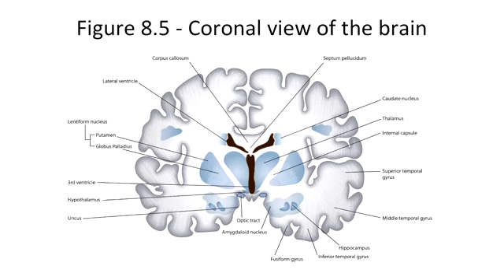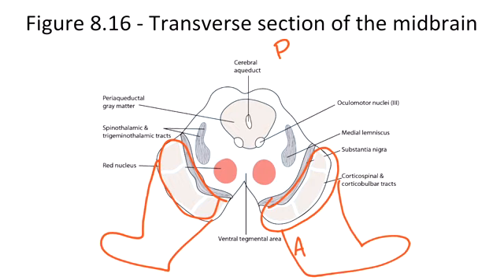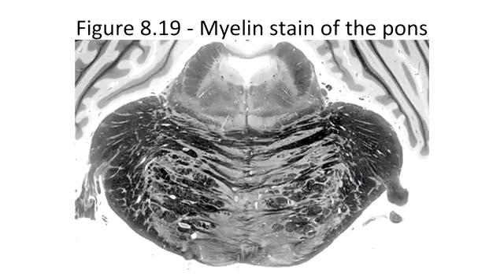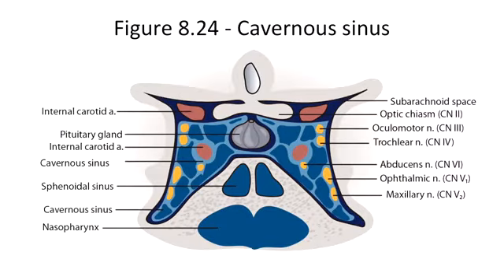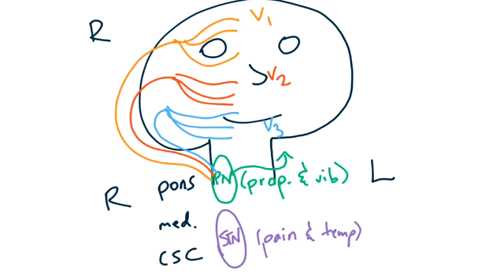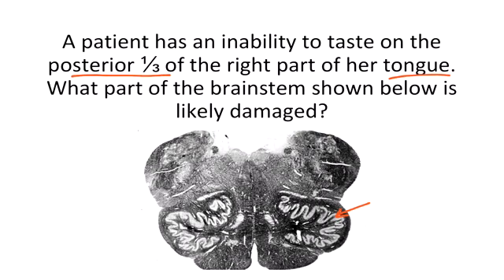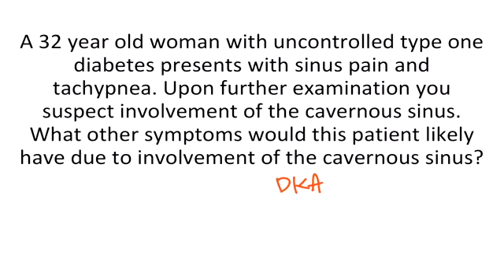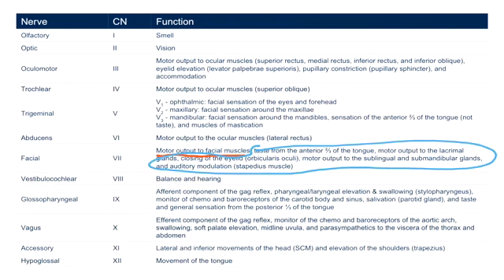13 декабря 2022 г.